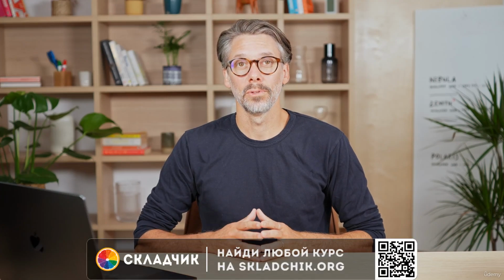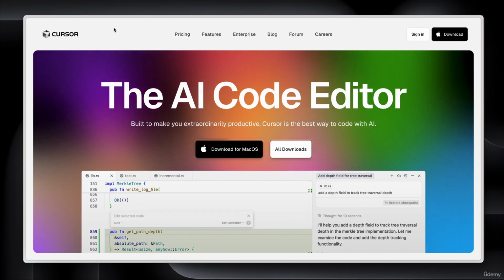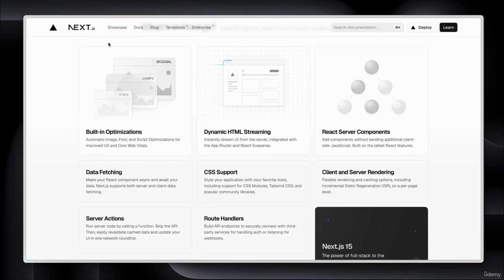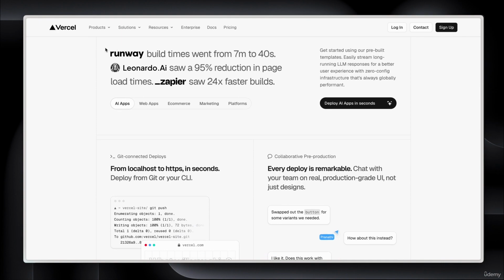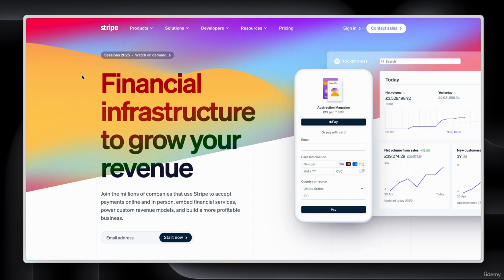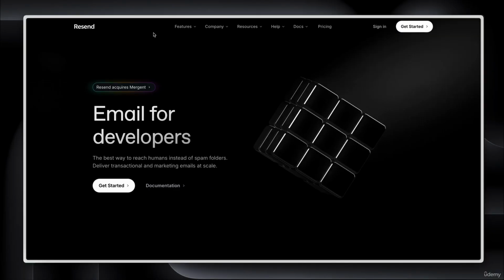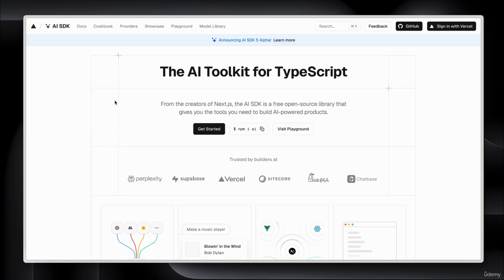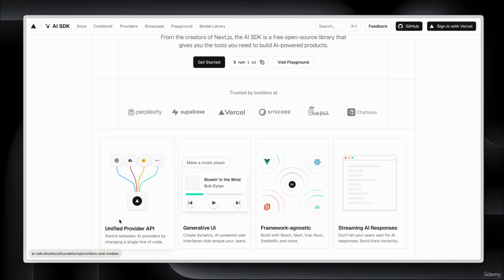3 The tools were using skladchik org